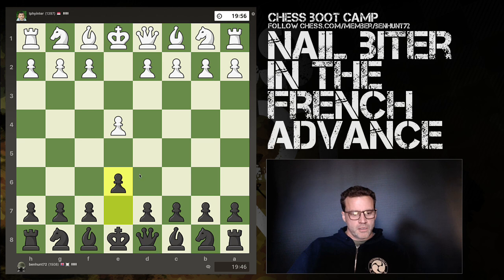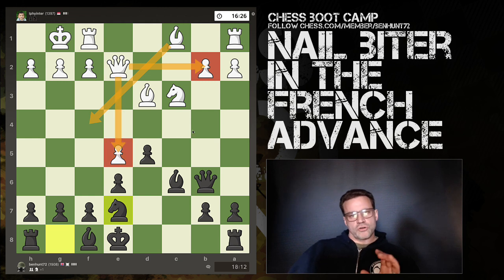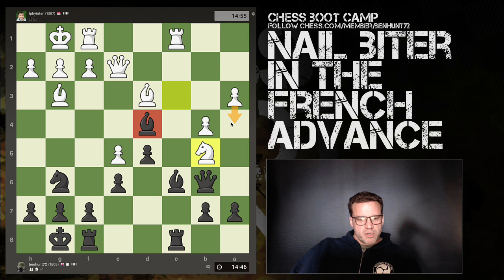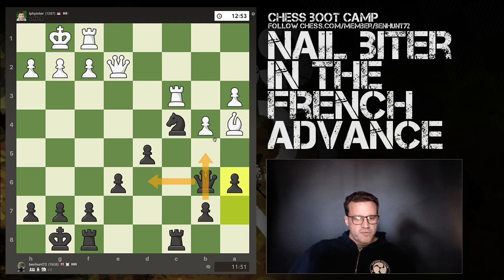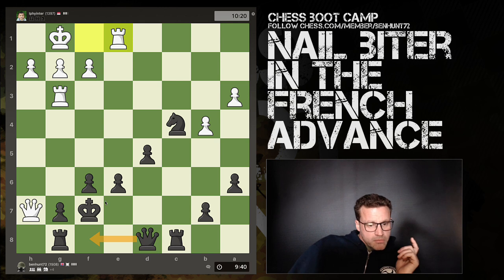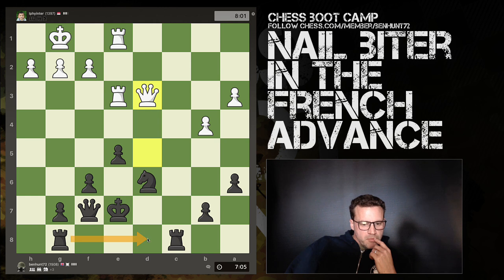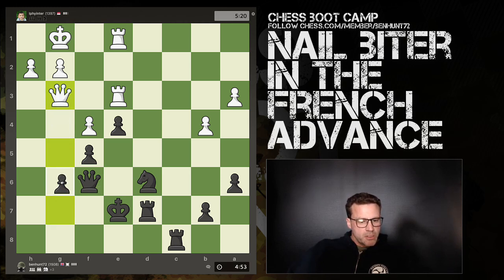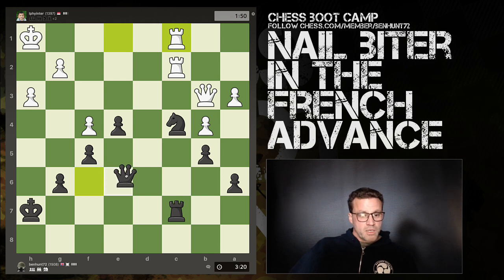Nail Biter in the French Advance (vs.1397)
I work hard to earn a two-pawn majority in this French Advance game, then make a terrible blunder with only minutes on the clock!